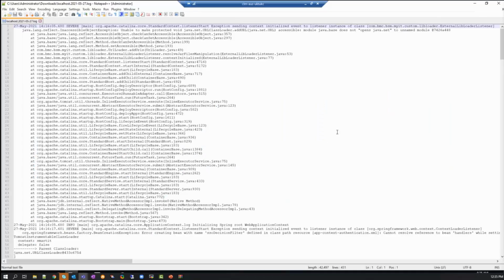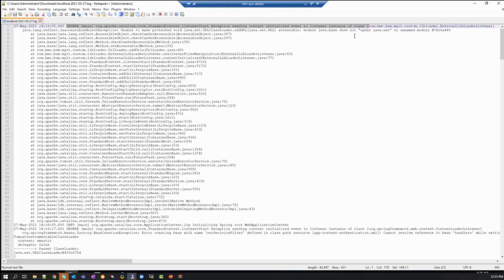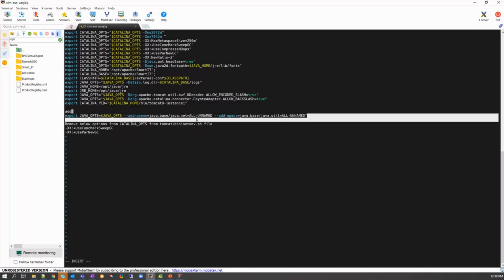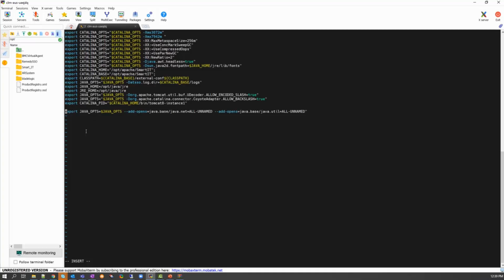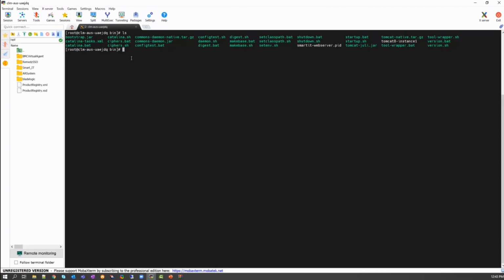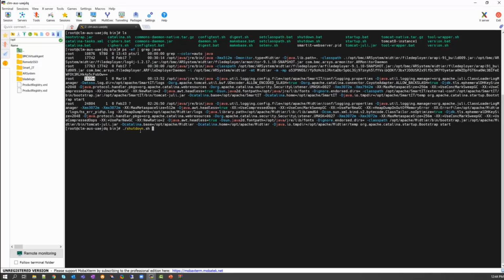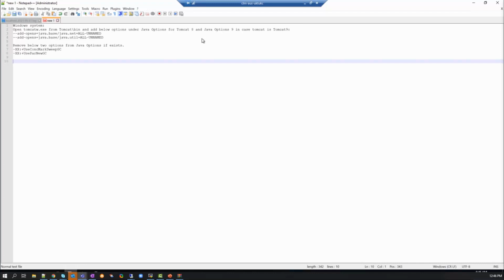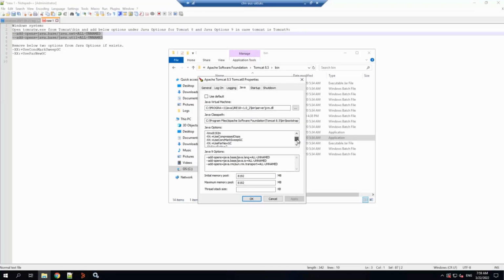BMC Smart IT: How to troubleshoot HTTP 404 when loading the Smart IT URL after upgrading Java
After upgrading Java from OpenJDK 14 to OpenJDK 15 or OpenJDK 16, the BMC Smart IT login page no longer opens in a browser and an HTTP 404 error is seen.
BMC
BMC Support
Smart IT
Open JDK 15 Open
JDK 16.0.1
404 error